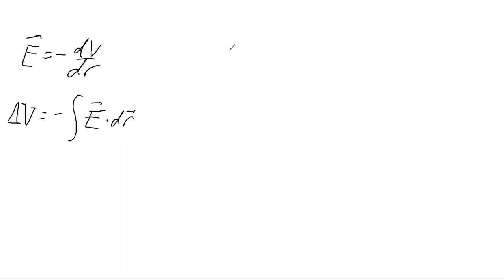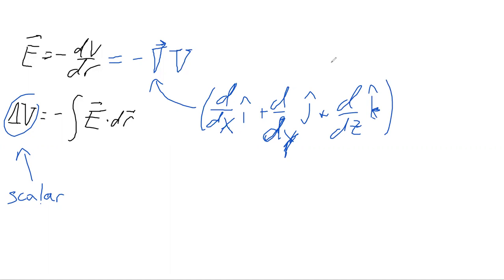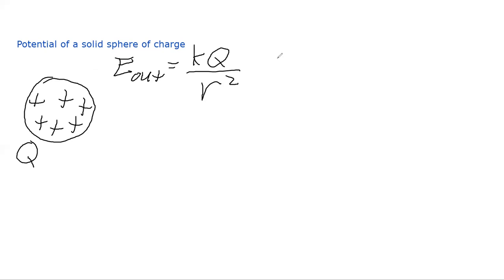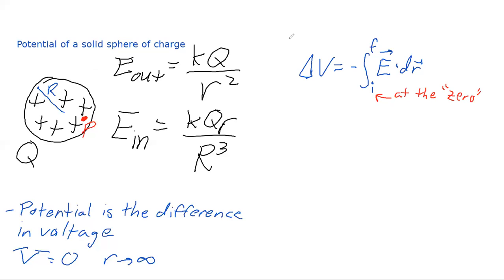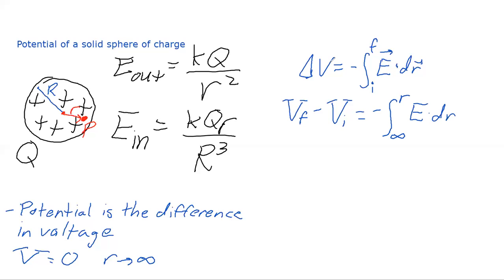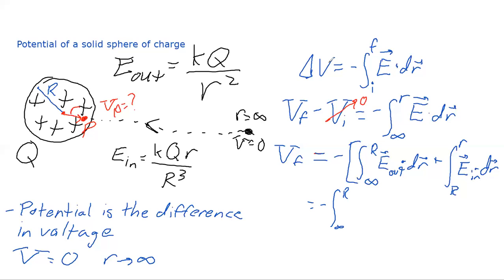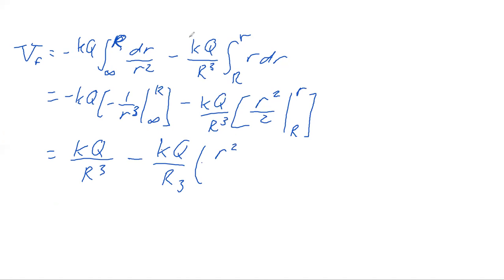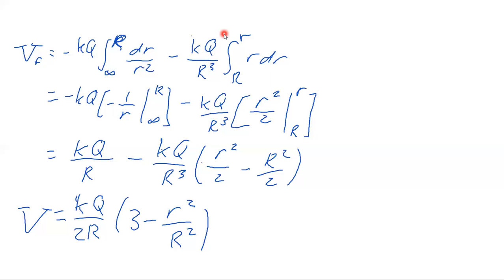Chapter 26: Potential Example: Sphere of Charge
In the following video, I use the relationship between electric field and potential to break away from just looking at point charges to deriving the potential from a solid sphere of charge. I do make use of equations for the electric field derived from Gauss's Law.